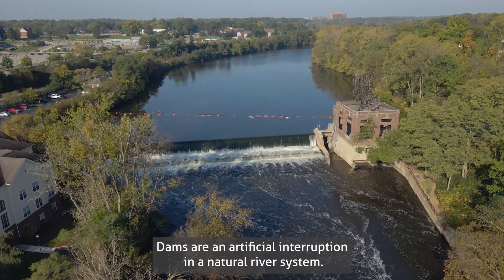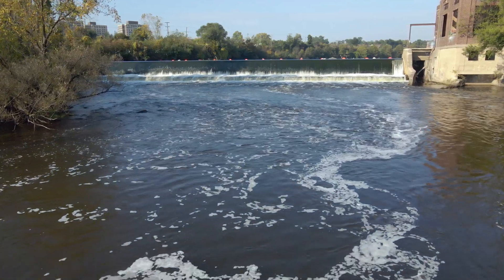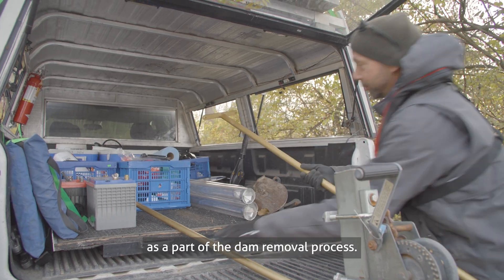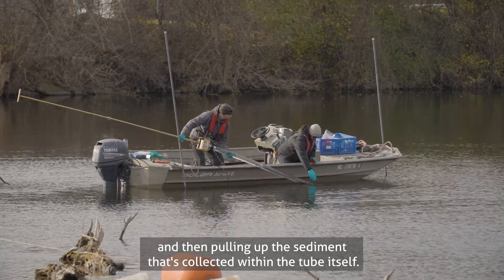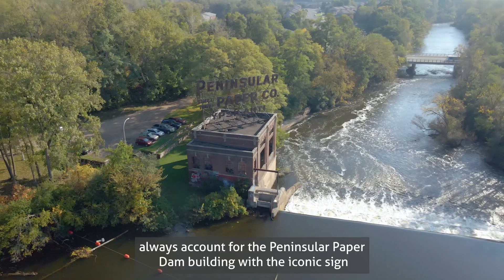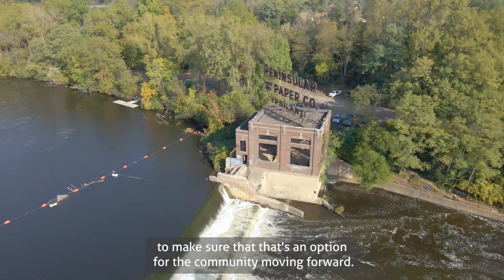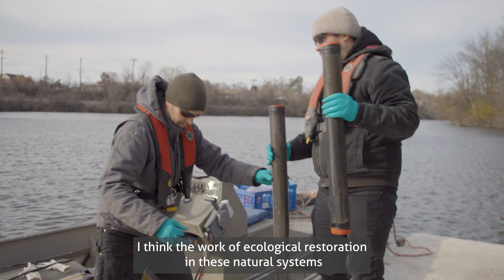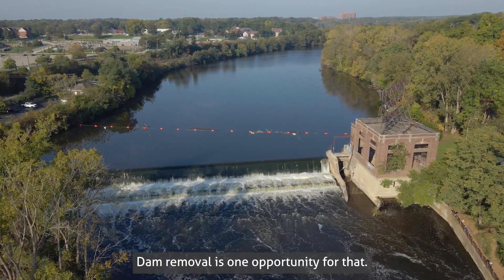Peninsular Pen Dam Removal Update: Sediment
As part of the process of removing the Pen Dam in Ypsilanti, MI, studies need to be done to prepare for a safe removal. Here, crews from Limnotech are taking samples from the impoundment to identify potential contaminants that will need to be removed or managed.